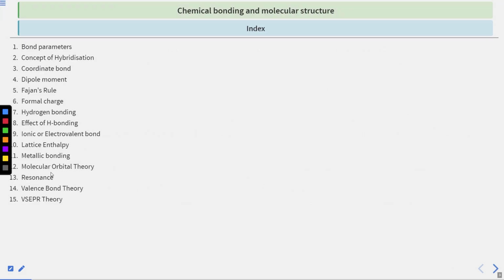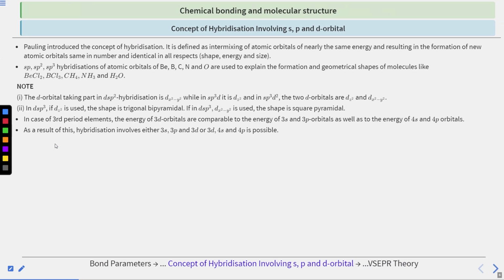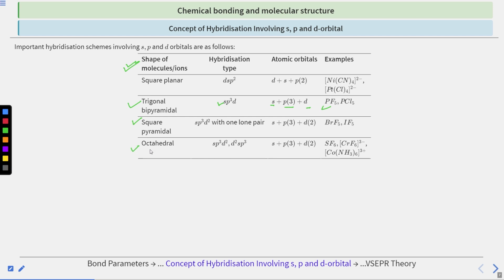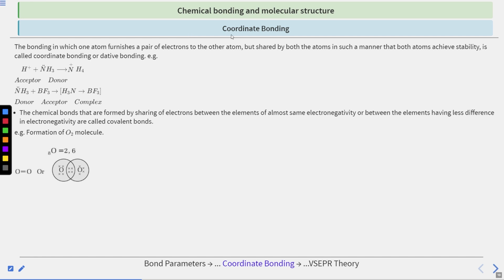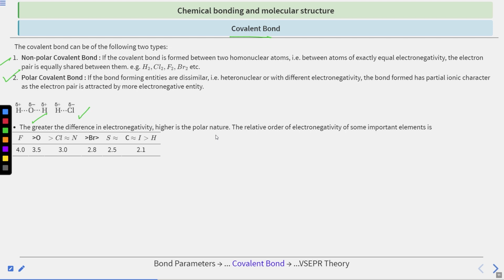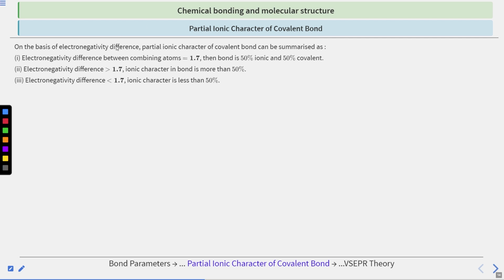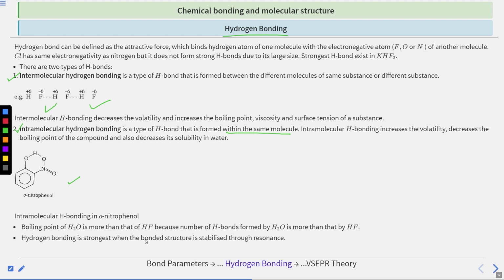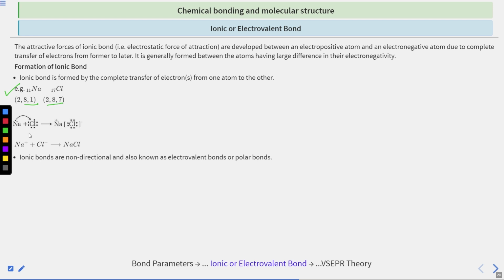Chemical Bonding and Molecular Structure Theory Part 1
Subject: Chemistry
Programme Name: Chemical bonding and molecular structure
Course Name: Engineering

This lecture covers the concept of Bond parameters, Concept of Hybridisation, Coordinate bond, Dipole moment, Fajan's Rule, Formal charge, Hydrogen bonding, Effect of H-bonding, Ionic or Electrovalent bond, Lattice Enthalpy, Metallic bonding, Molecular Orbital Theory, Resonance, Valence Bond Theory, VSEPR Theory

📡 Key Features:
Syllabus-based Content